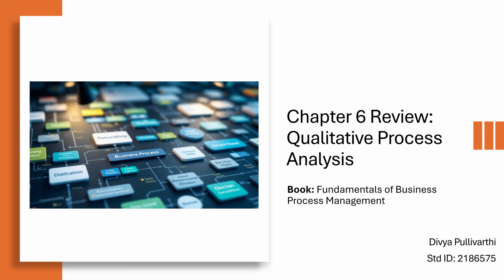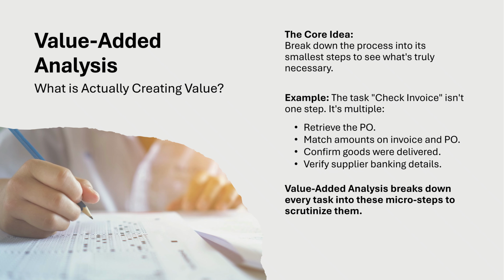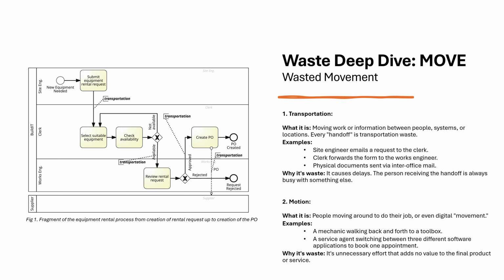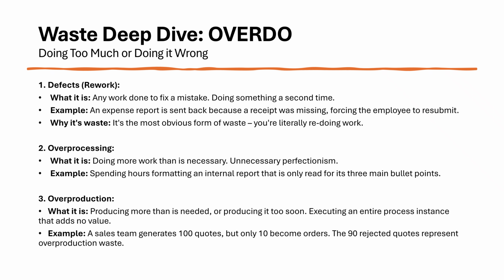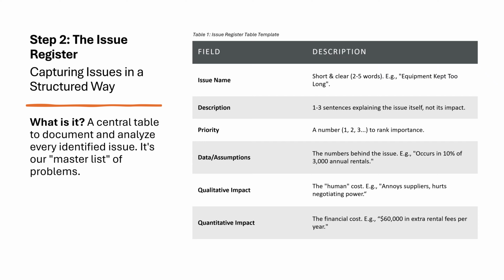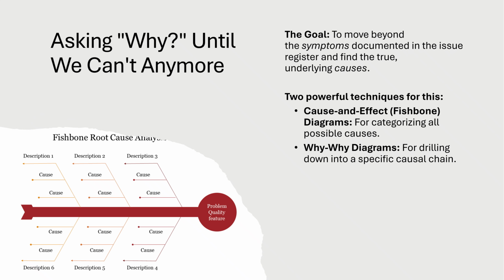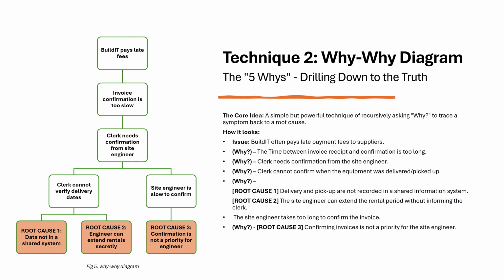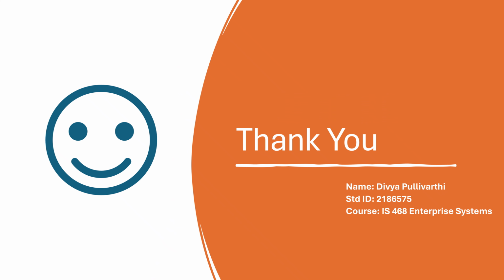Chapter 6 Video Review | Fundamentals of Business Process Management 2nd Edition | Enterprise System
Video Presentation for Chapter 6 - Qualitative Process Analysis from a book called Fundamentals of Business Process Management, 2nd Edition by
Marlon Dumas · Marcello La Rosa, Jan Mendling · Hajo A. Reijers.